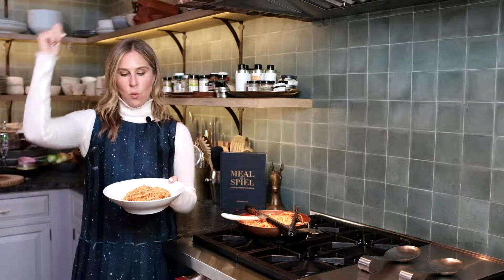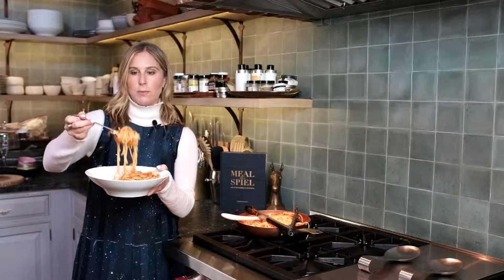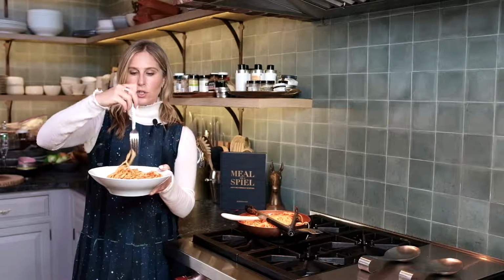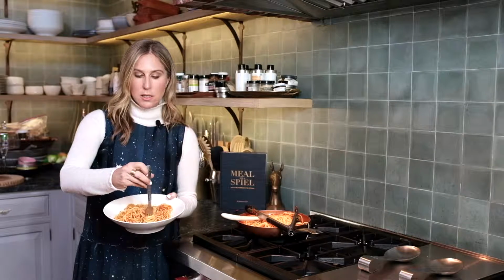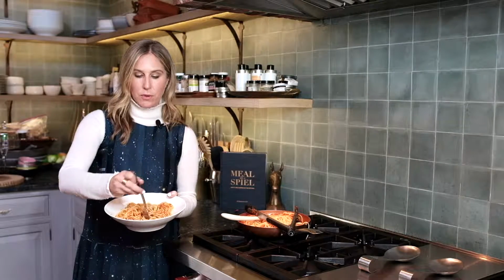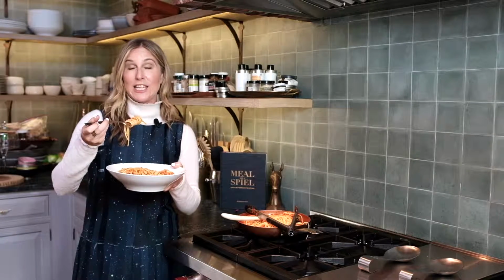How to Eat Spaghetti Like an Italian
Hint: If you're using a knife and fork... you're wrong.

Want to learn more about Elana? Go to elanahorwich.com.

Grab her book: 'Meal and a Spiel: How to be a Badass in the Kitchen' at elanahorwich.com.